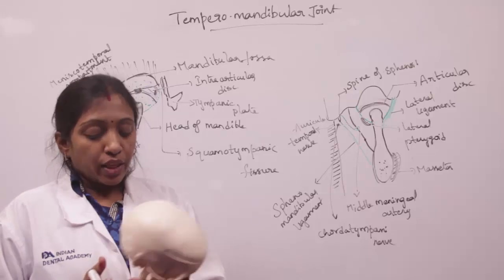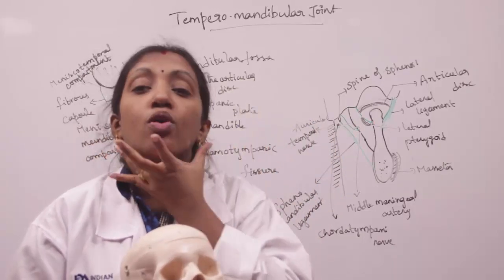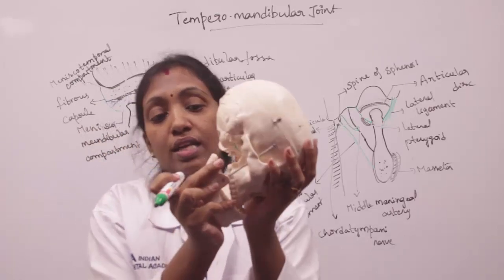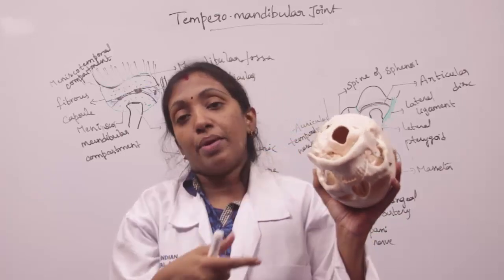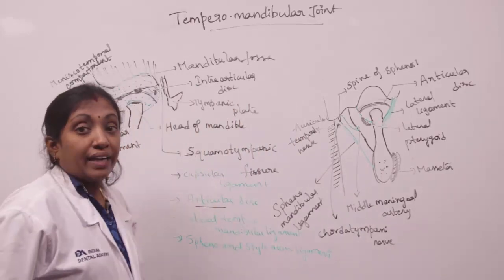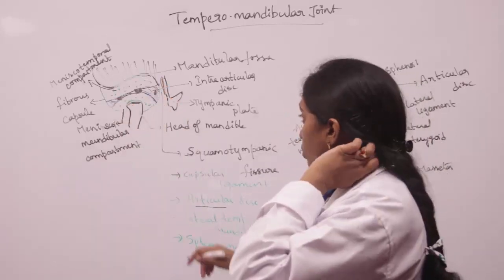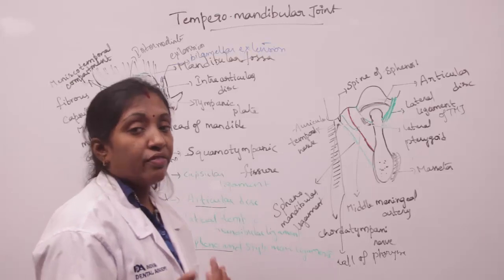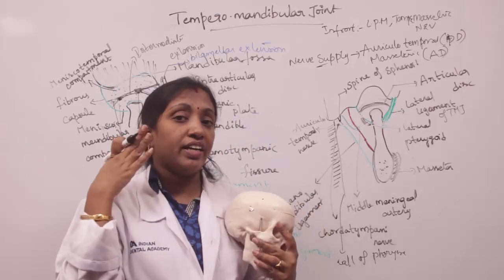Temporo mandibular joint | General Anatomy | Indian Dental Academy